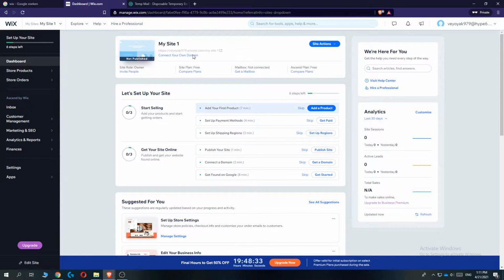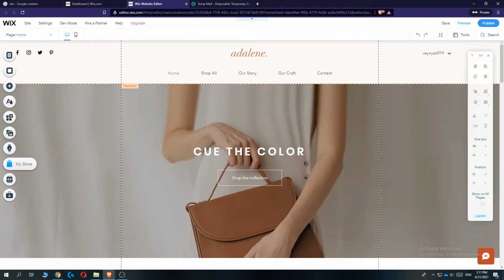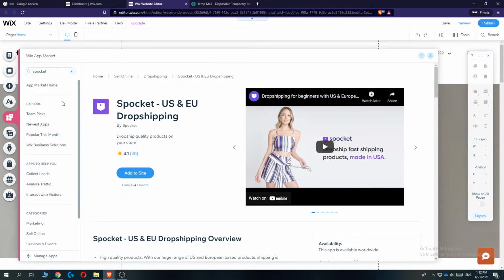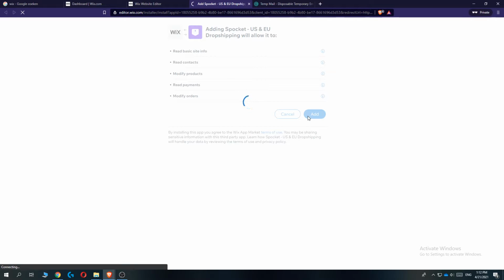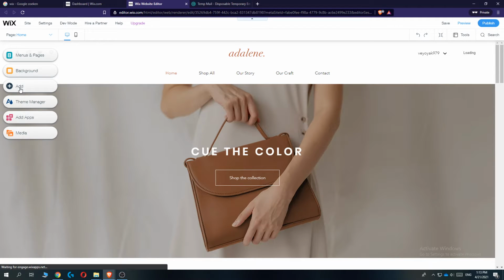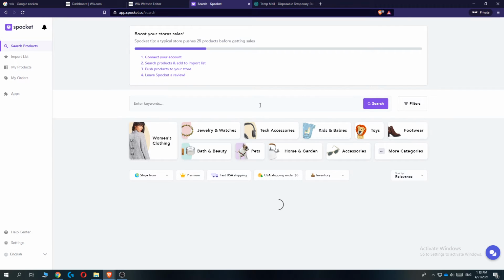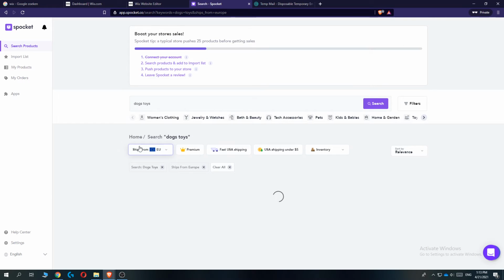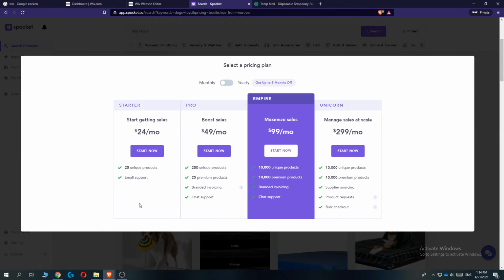How to Add Dropshipping Product to Wix Webstore (SIMPLE)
How to Add Dropshipping Product to Wix Webstore (SIMPLE)9

In this video I'll show you how to add dropshipping products to wix. The method is very simple and clearly described in the video. Follow all of the steps in the video, and  add dropshipping products to wix

That's how you can start dropshipping store on wix